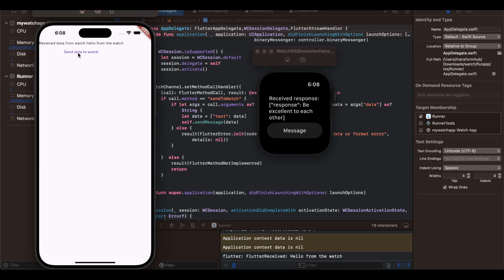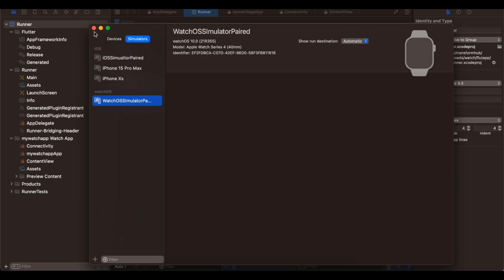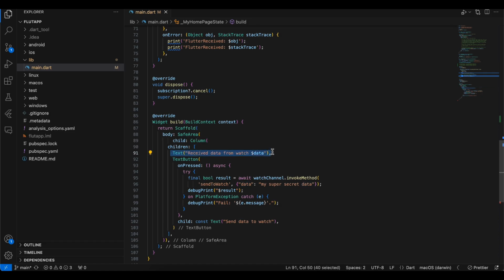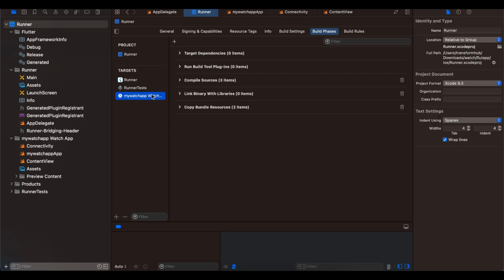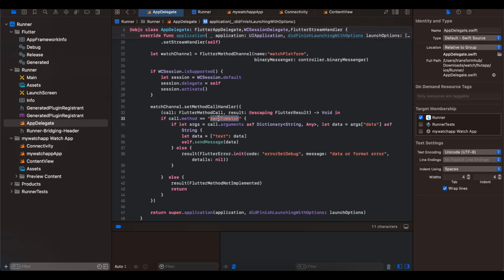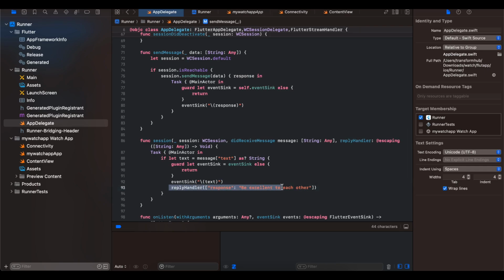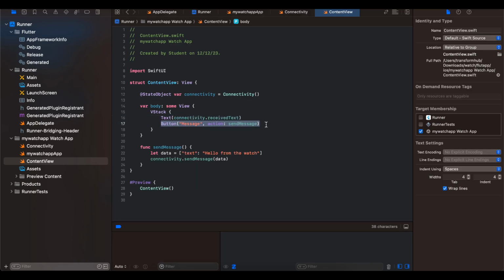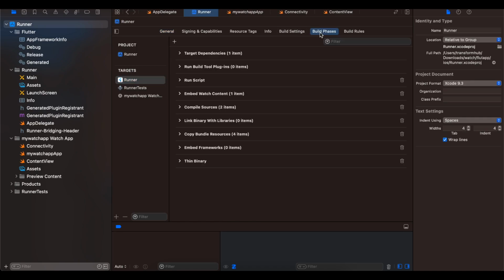How to send data from iOS to watchOS and WatchOS to iOS in flutter without third party library